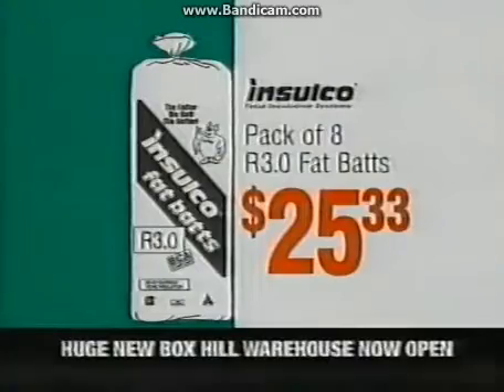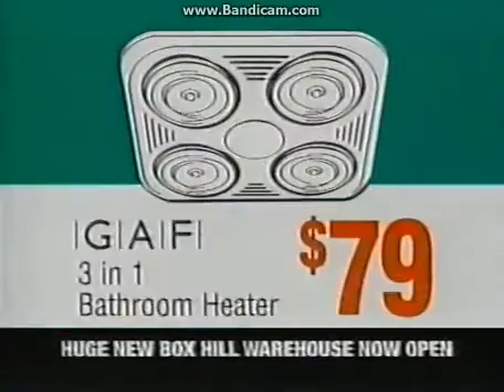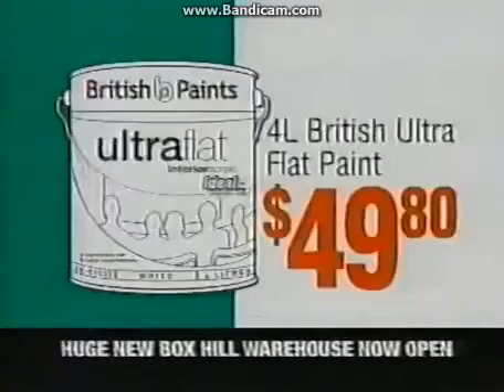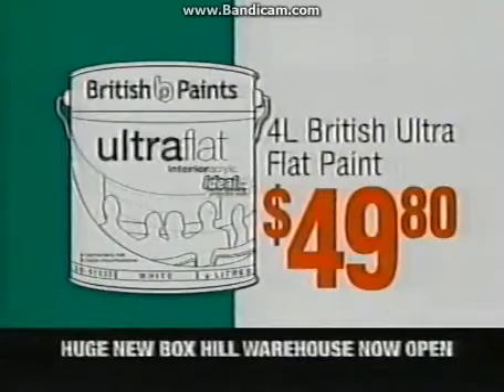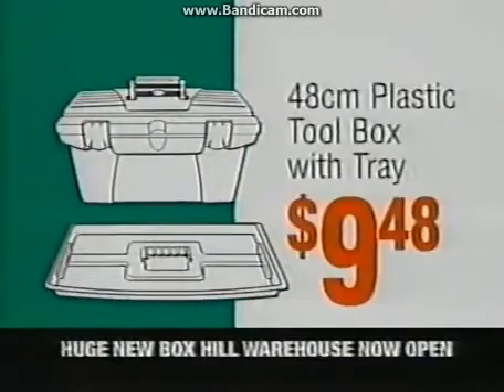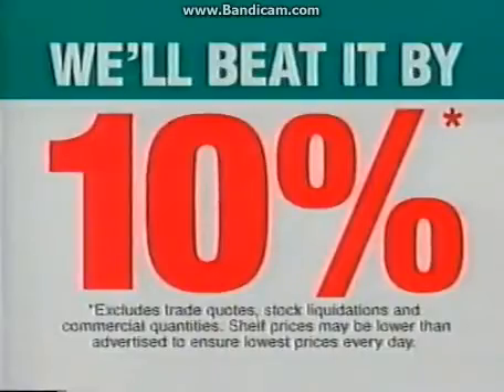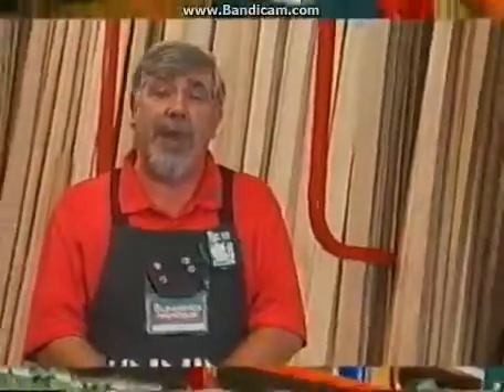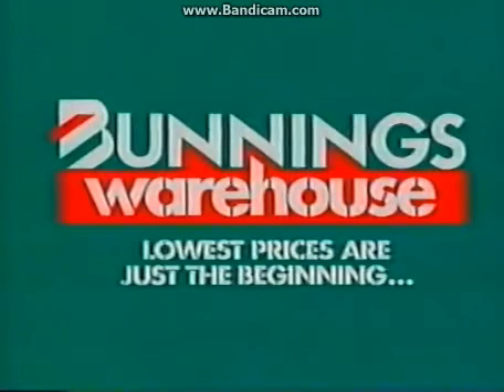BUNNINGS Warehouse Phil 2006 ad